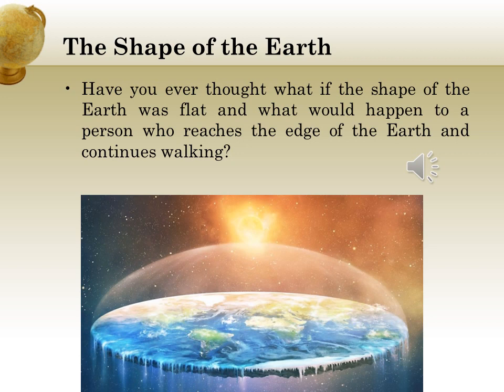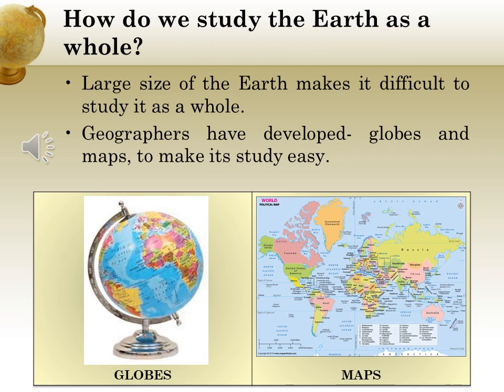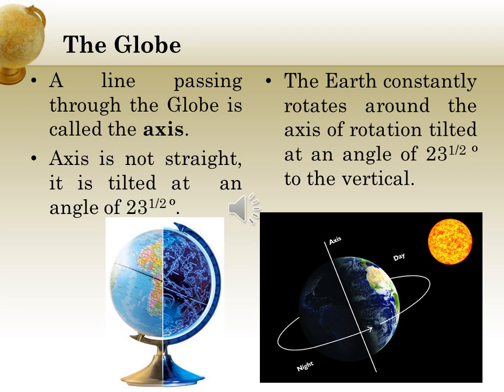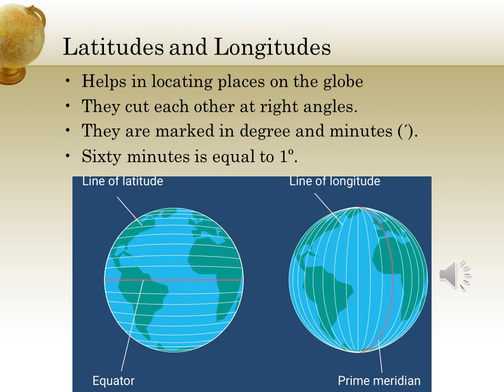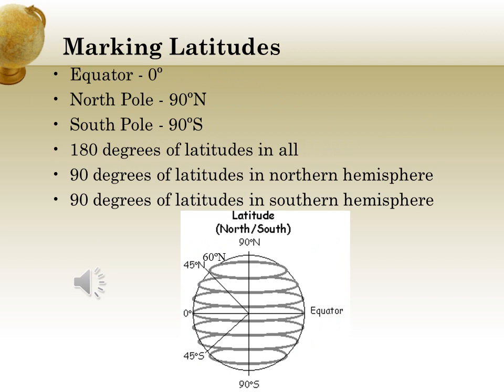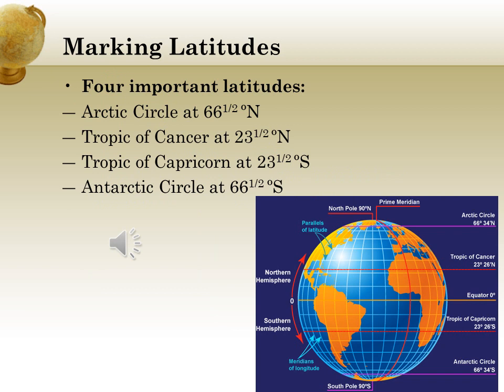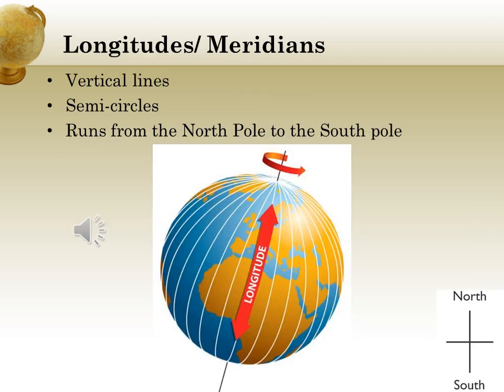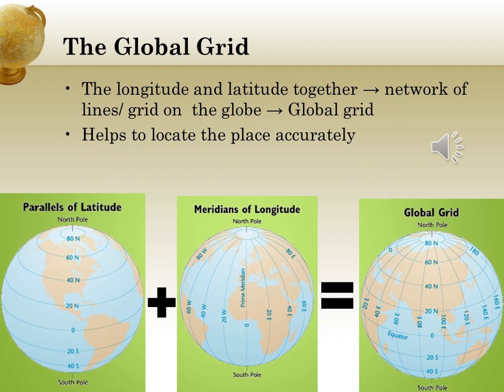Grade 5 lesson 1 The Globe A Model of the Earth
Lesson 1  - The Globe -  A Model of the Earth